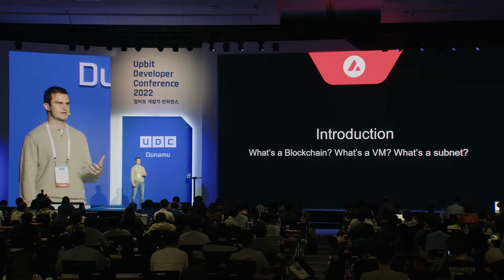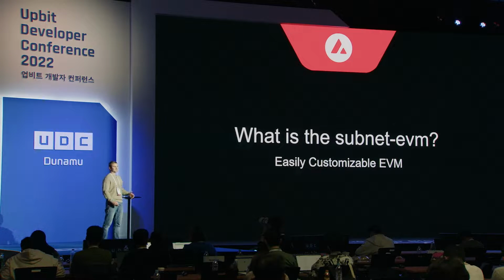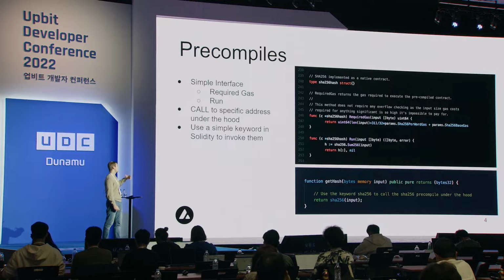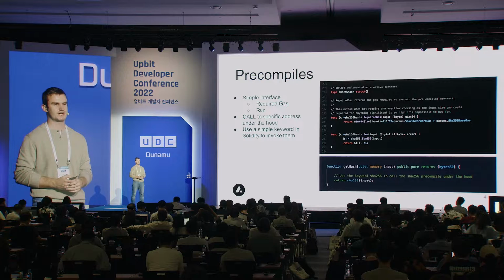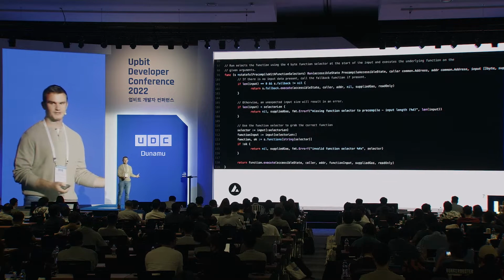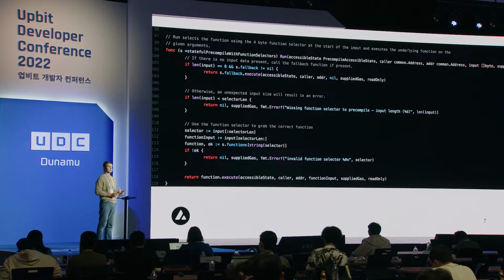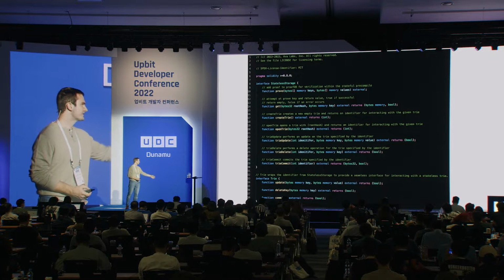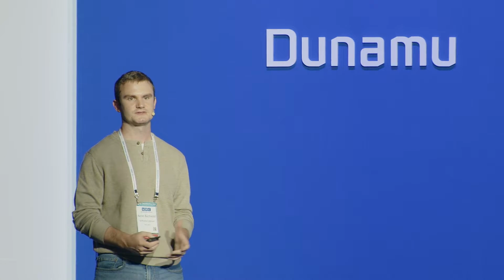[UDC 2022] Day 1 | Aaron Buchwald - Customizing the EVM with Stateful Precompiles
■ 프로그램 ■
애런 버치왈드, 아바 랩스, 소프트웨어 엔지니어
UDC STAGE : Smart Contract I Customizing the EVM with Stateful Precompiles

스마트 컨트랙트는 블록체인 기술을 기반으로 프로그래밍 된 조건을 만족시키면 자동으로 실행되는 디지털 계약으로 많은 프로젝트들이 이용하고 있습니다. 스마트 컨트랙트 플랫폼 강자들이 말하는 프로젝트별 경쟁력과 메인넷 생태계 구성과 방향성을 어떻게 생각하고 있을까요? 스마트 컨트랙트로 블록체인 생태계를 키우는 아발란체, 카르다노, 미나, 스택스, 솔라나, 폴카닷에게 들어보겠습니다.

■ Program ■
Aaron Buchwald, Ava Labs, Software Engineer

Smart contracts are blockchain technology-based digital contracts that are automatically executed upon satisfaction of programmed conditions. Many projects utilize smart contracts. What is the competitive edge of each project straight from the smart contract platform powerhouses’ mouths? What are the composition and direction of the mainnet ecosystem conceived in their heads? Let’s hear from Avalanche, Cardano, Mina, Stacks, Solana and Polkadot, who grow the blockchain ecosystem with smart contracts.